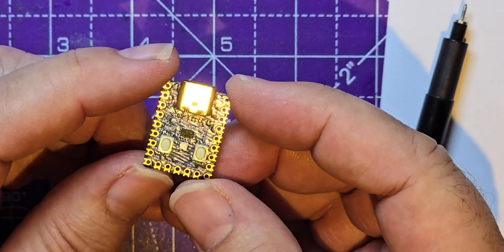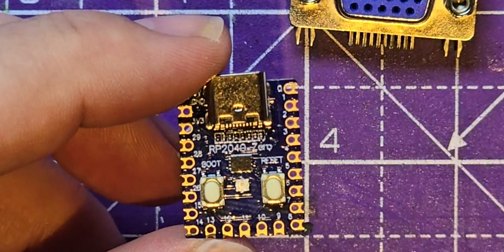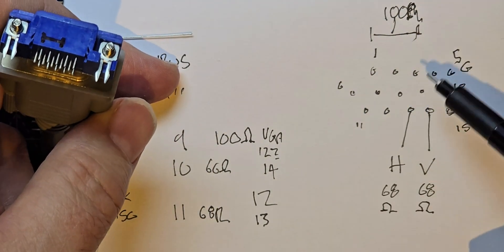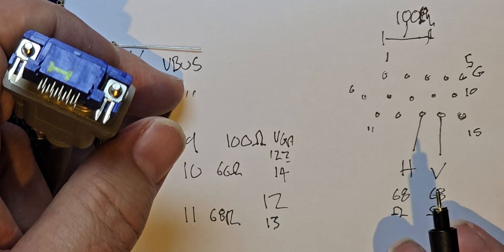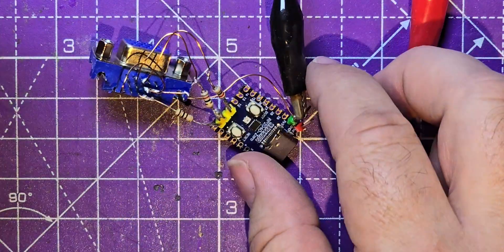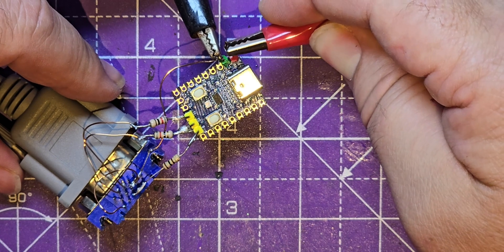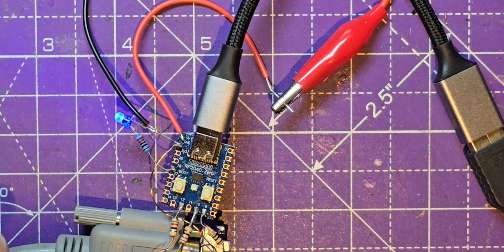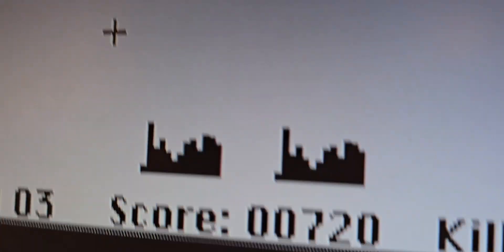Can I turn a TEMU RP2040-Zero into an Apple Mac 128K? RP2040 RP2040-Zero umac micro-mac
Spidermaf does some more experiments on a RP2040 board sourced on TEMU.  This time he tries to get an old Apple Mac working on this tiny device?  Will it work? Watch and find out.

Automatically create a UF2 file for a standard Pico here without having to build the tools: